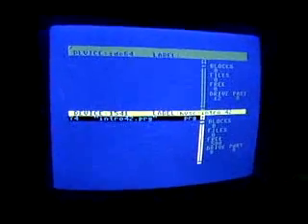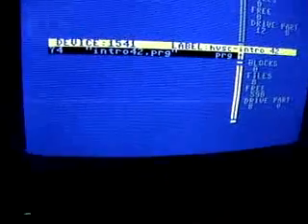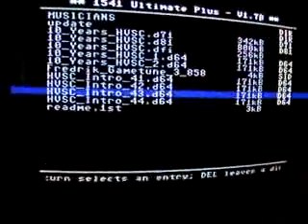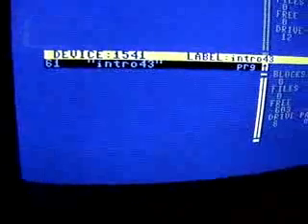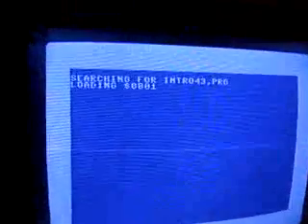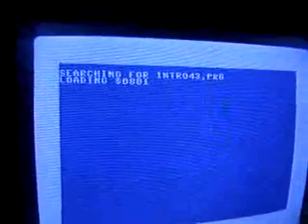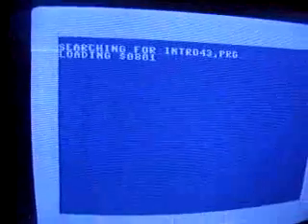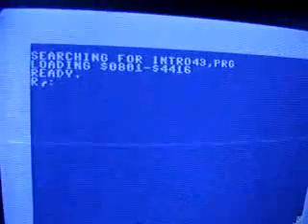1541u + ide64 TOGETHER!!!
1541ultimate and IDE64 working together!
The expansionport expander is an active switch with 74LS245 chips. This makes it possible to use both expansioncards together. With the MANager from IDE64 one can use the mounted *.D64 image on 1541 ultimate. ASTOUNING!